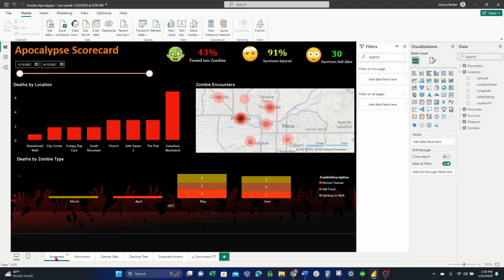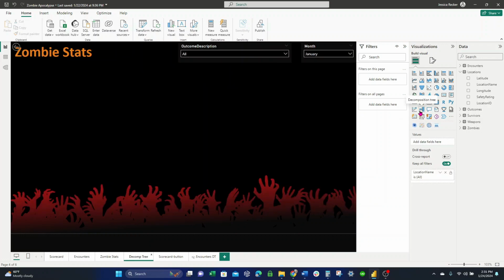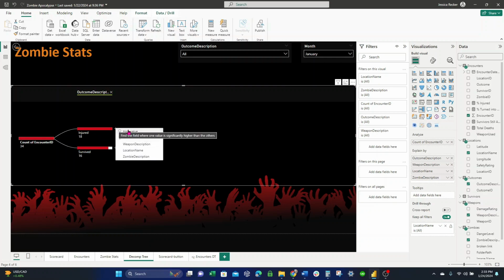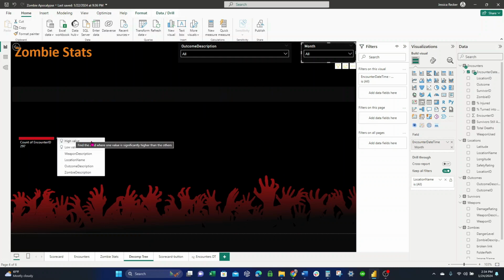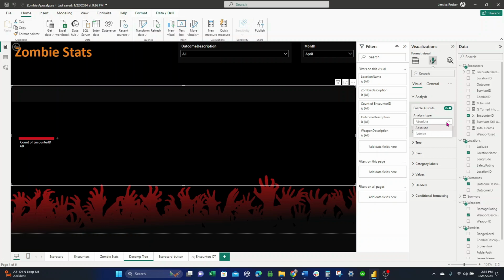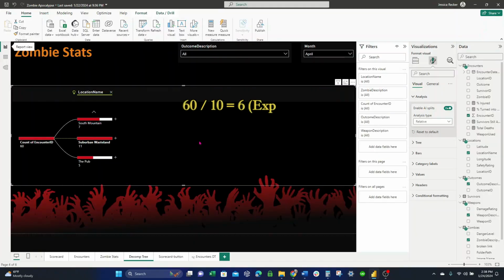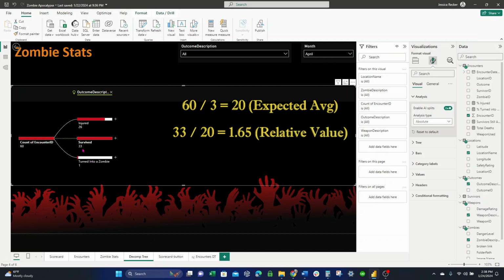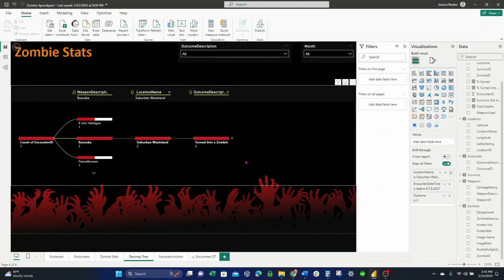Power BI Decomp Tree (in 6 min!)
Unlock the full potential of your data with Power BI's Decomposition Tree! 🌳 In this video, we delve into the intricacies of the "Power BI Decomp Tree" and explore its applications in data analysis.

🧟‍♂️ Zombie Apocalypse Dashboard Analysis
Discover how to leverage the Decomposition Tree in Power BI for a comprehensive analysis of encounters with zombies over several months. We'll explore weapon usage, zombie types, encounter locations, and outcomes (survived, injured, or turned into a zombie).

🔍 Analyzing Metrics with Decomp Tree
Learn how to use the Decomposition Tree to analyze metrics. We start with the "Encounter IDs" as our Analyze field and delve into Weapon Description, Location, Outcome, and Zombie Description as Explain By metrics. Follow along as we create a dynamic path to understand the relationships between these dimensions.

🔄 AI Splits: High Value and Low Value
Uncover the power of AI splits – High Value and Low Value. Witness the dynamic calculation of the next highest impact metric and understand the significance of category arrangement. High value and low value are the essence of AI splits, providing insights into the most impactful metrics.

📊 Absolute vs. Relative Value
Dive into the distinction between absolute and relative value in AI splits. Explore how choosing absolute or relative mode affects the outcome, using our example of encounters in different locations during the zombie apocalypse. Understand the calculation of relative percentage and its impact on decision-making.

🔐 Locking for Static Views
Discover the importance of locking in the Decomposition Tree. Locking ensures a static view for publication without overriding AI splits. This feature allows you to set up and preserve your preferred category arrangement while still benefiting from AI splits downstream.

🔍 Drill Through for Detailed Insights
Explore the drill-through capabilities of the Decomposition Tree. Uncover how to drill through on a metric or initiate a drill from another page, enhancing your ability to gather detailed insights. For more on drill-through in Power BI, check out our dedicated video.

Power up your data analysis skills with our latest content.